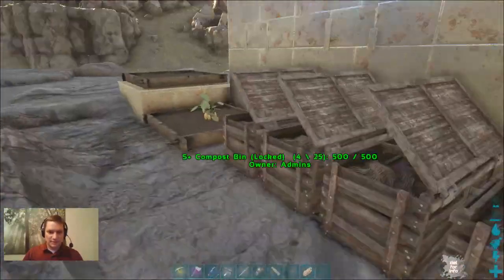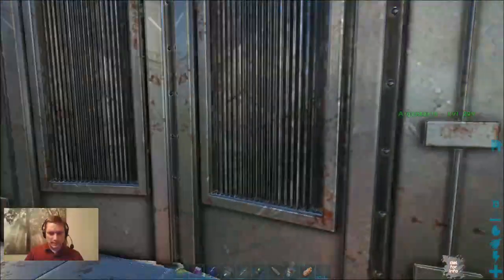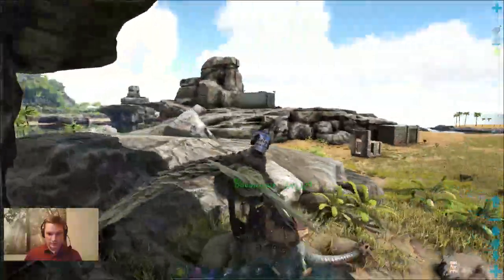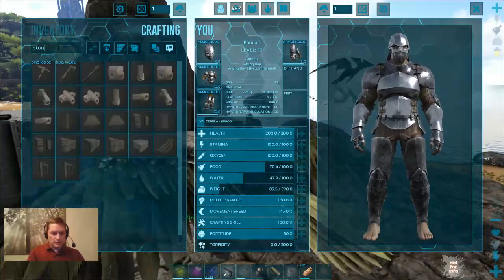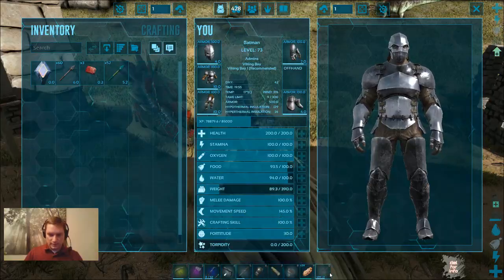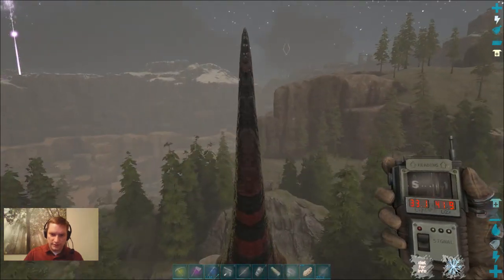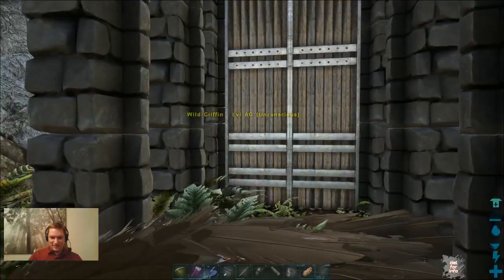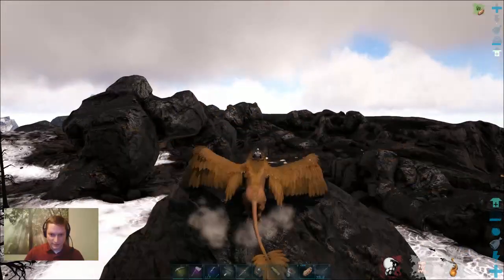Ark - NCA - Season 2 Day 2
Second day of the new season. Join us on NCA servers to enjoy the fun first hand.

Connection Information
To connect, you can either click the "Connect" button on the battle metrics links below (top right of the page) or add the servers to your Steam favorites. To add in Steam, go to Steam...View...Servers...Favorites...Add Server...IP Address listed below:

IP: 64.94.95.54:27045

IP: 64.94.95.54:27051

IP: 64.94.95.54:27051